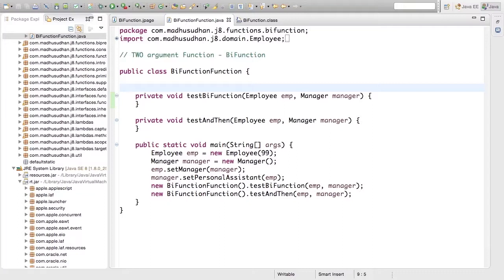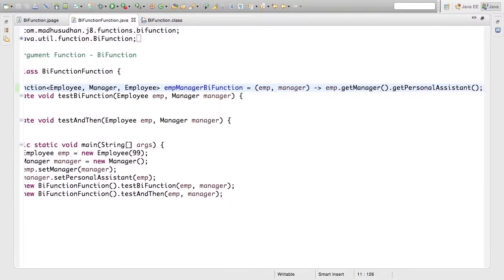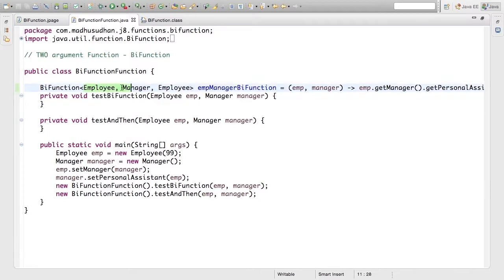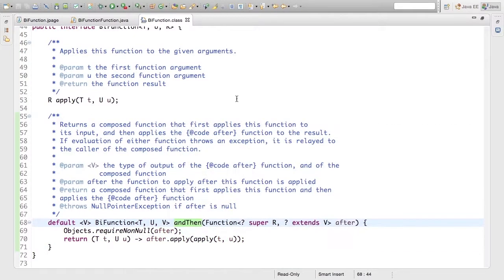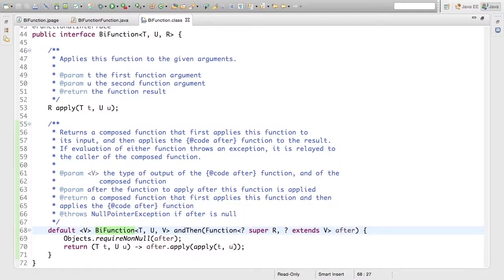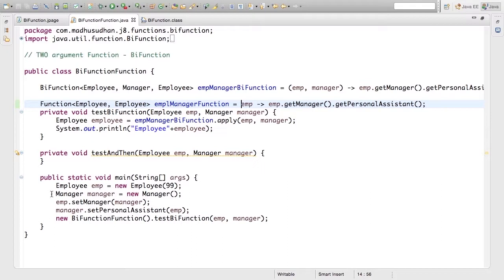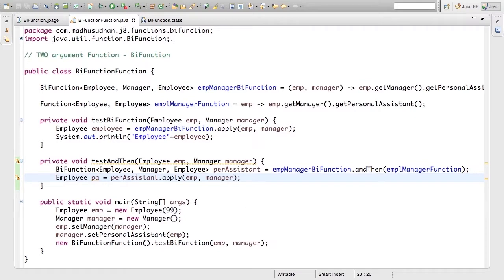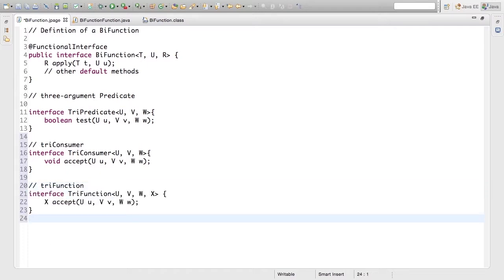406 Two Argument BiFunctions